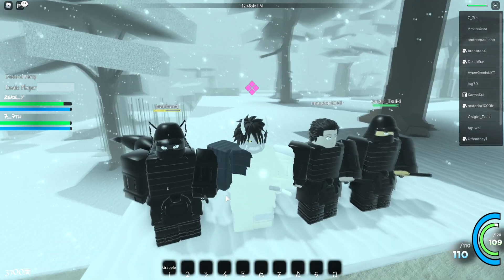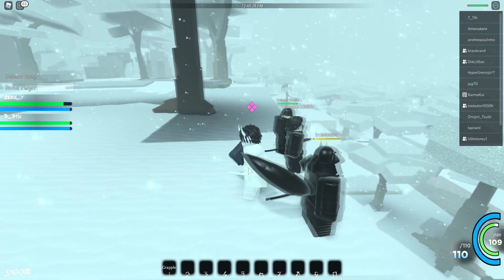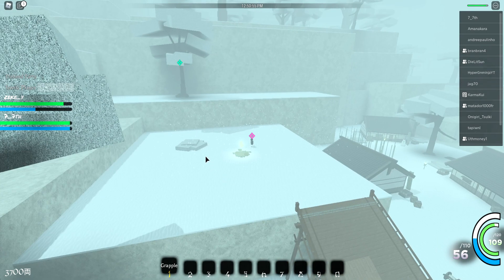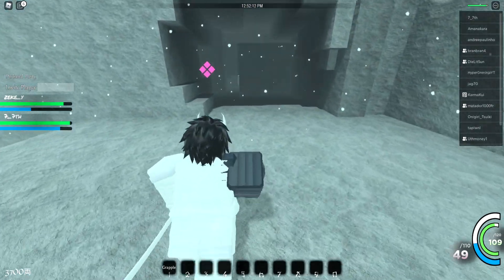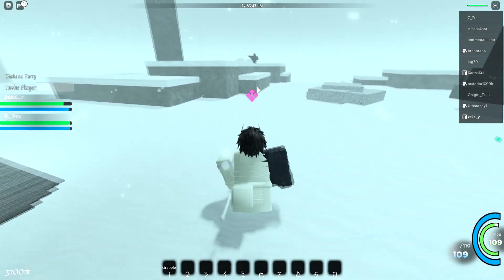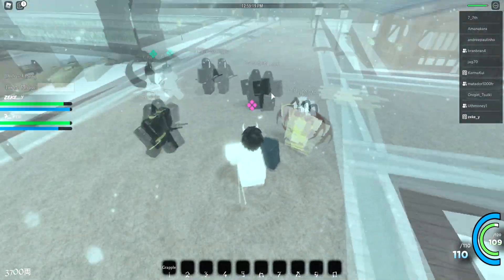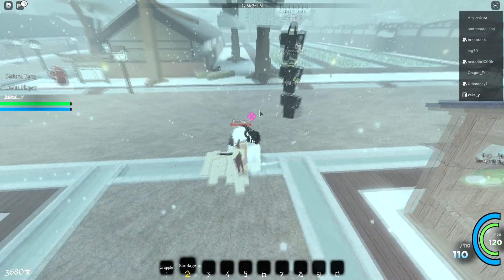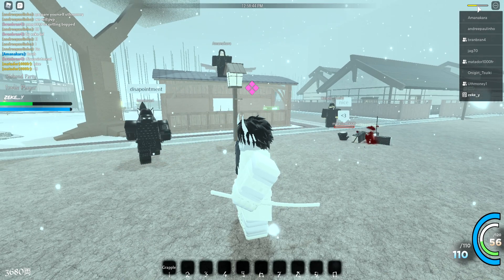PHOENIX STANCE SHOWCASE AND ALL SPAWN LOCATIONS! | Blood Samurai 2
My Thumbnail Maker - tai#6401